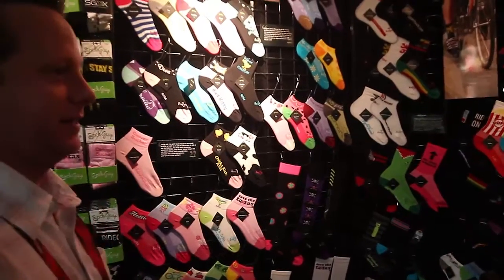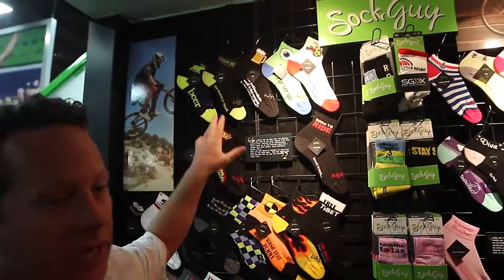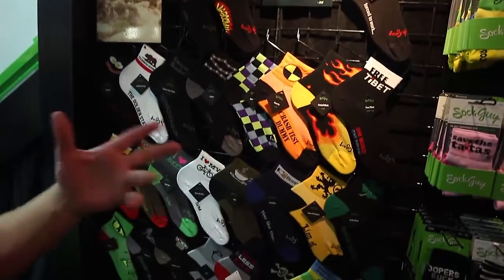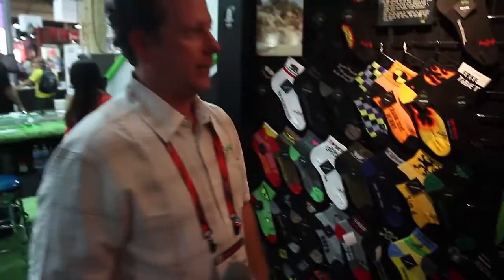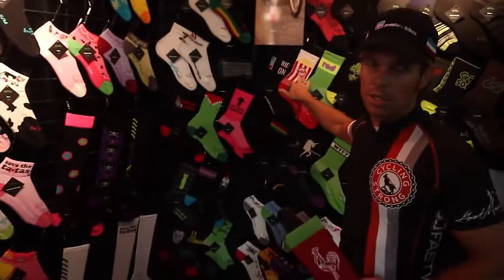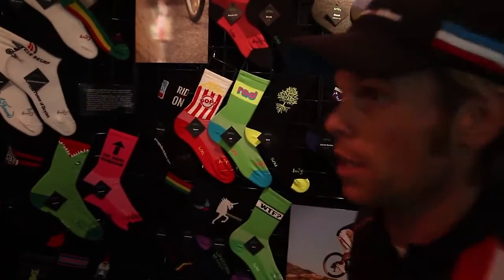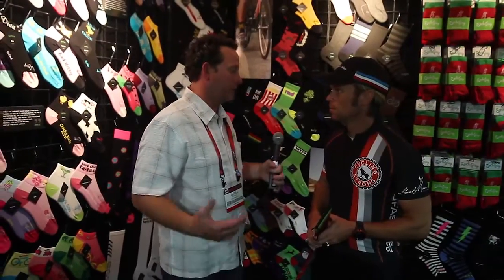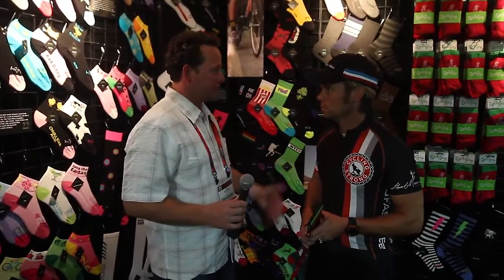Interbike 2013 - The Sock Guy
What makes a great sock? Did you even know you need the right kind of socks to cycle? We had the chance to meet with Ken DeCesari from The Sock Guy and let me tell you, he educated us! Let him educate you!

Interbike 2013. We are going to be interviewing as many companies and brands possible at Interbike so if you know of anybody you want us to interview while here at Interbike leave a comment and we will make sure to get an interview with them.